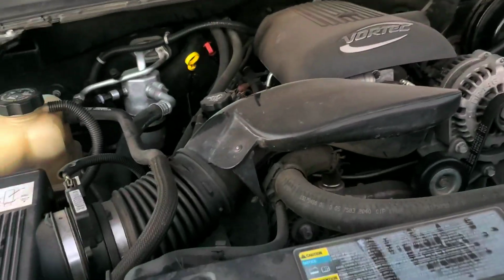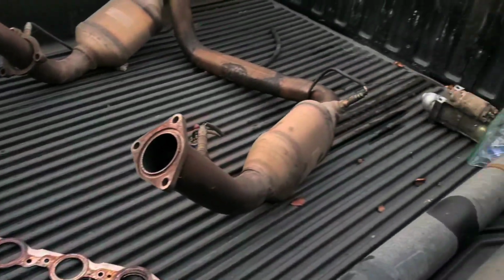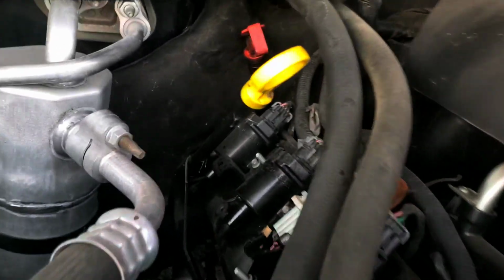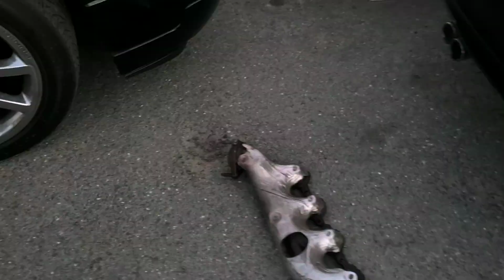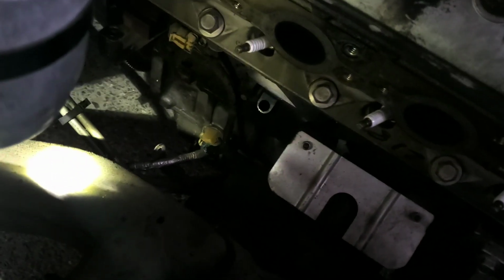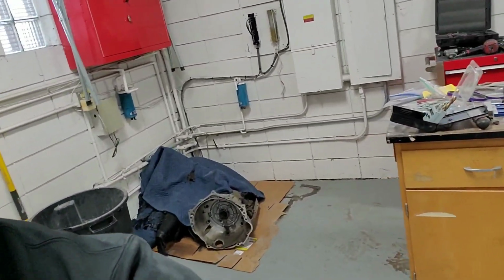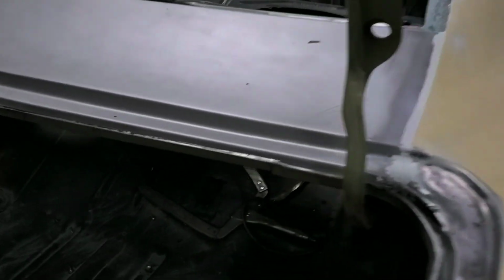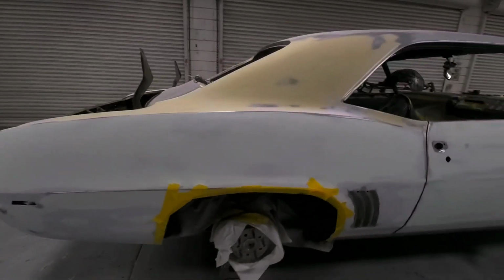Dropping off 4l60e to get rebuilt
Finally dropped off the transmission to get a stage 1 rebuild and a new stall.